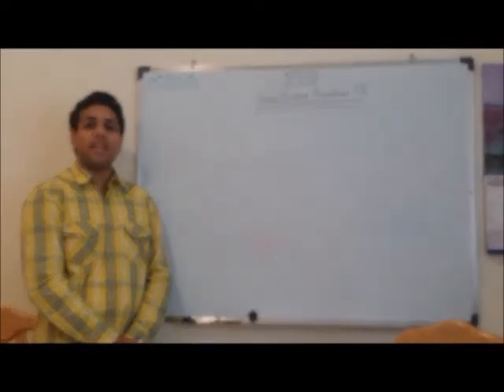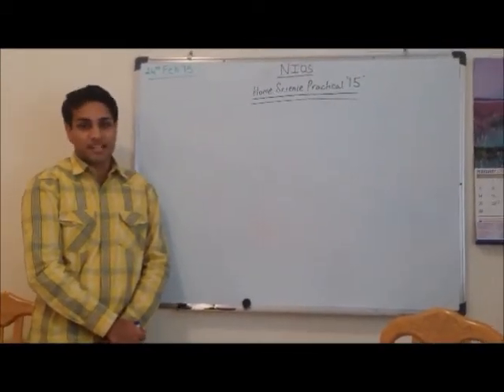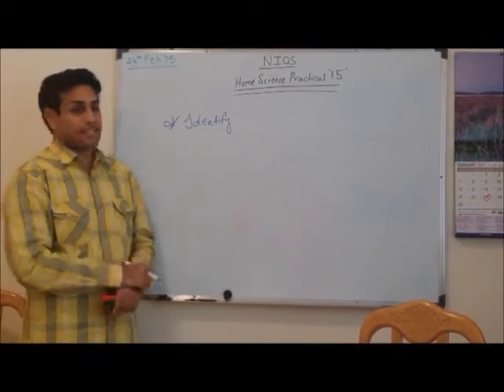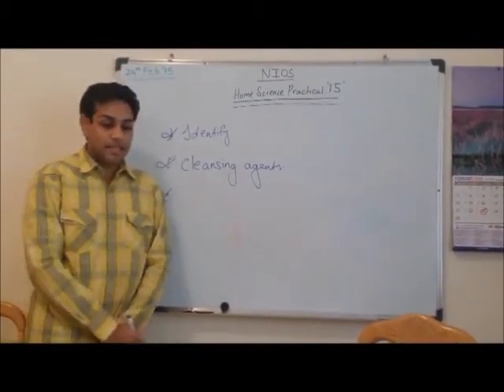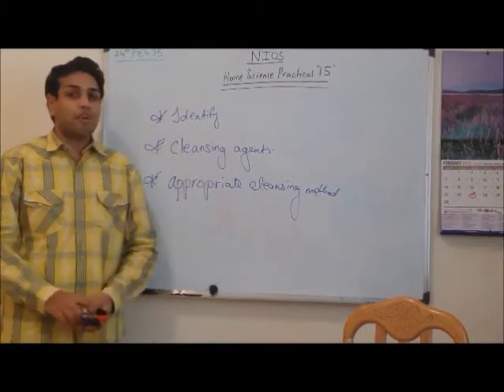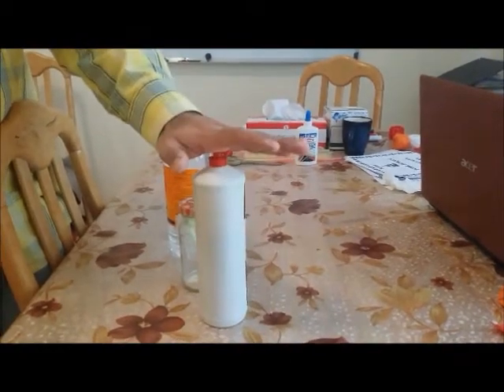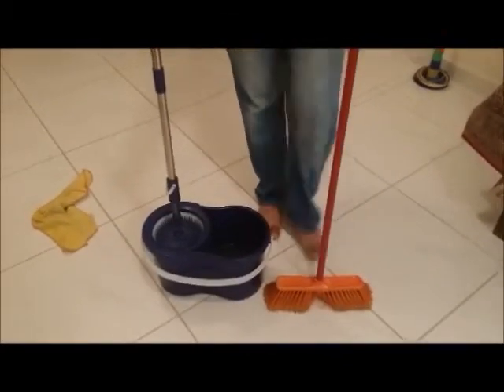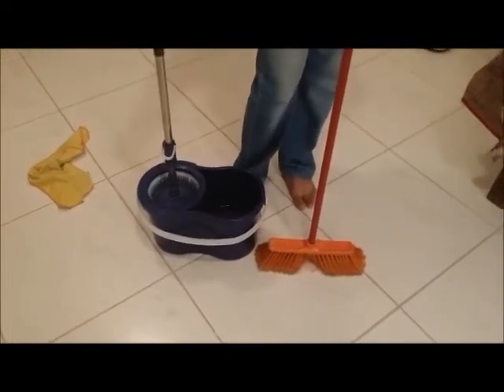NIOS Home Science Practical 15 Part 1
Cleaning Different Surfaces at Home.